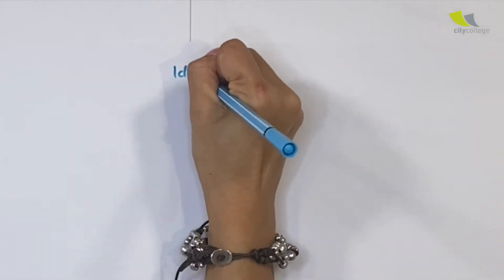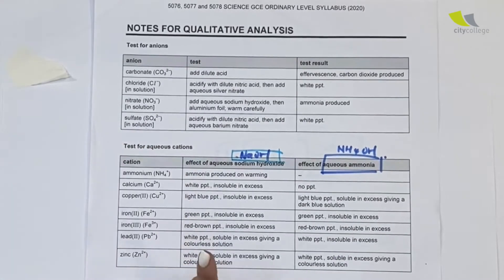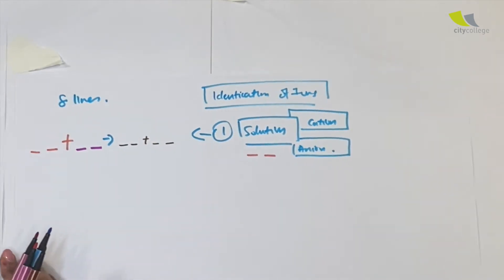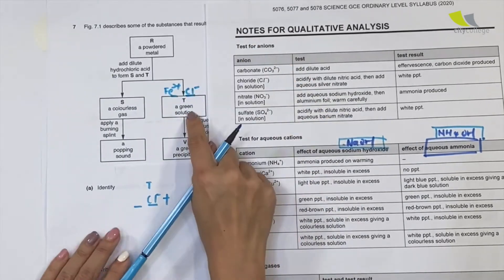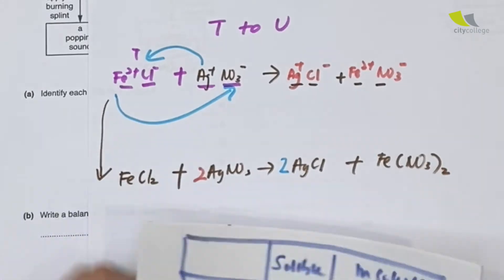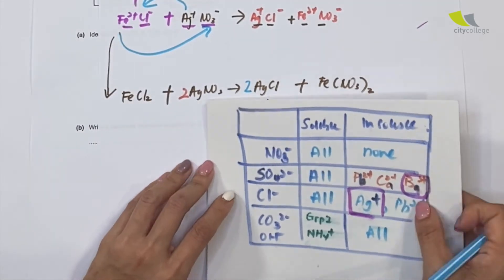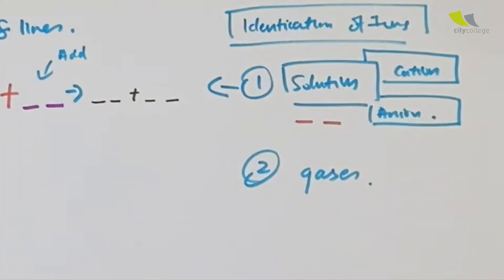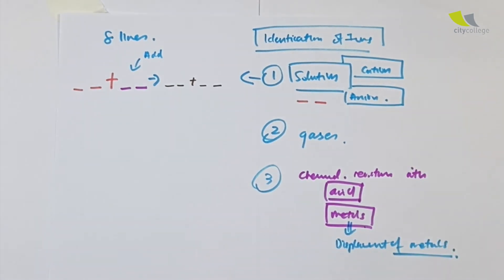Identification of Ions (P1) - GCE O Science (Chemistry) Paper 3/Section A,B Work Solutions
Solving the ‘Identification of Ions’ type of questions can earn you 6 to 8 marks. Learn how to approach them systematically and ace them!